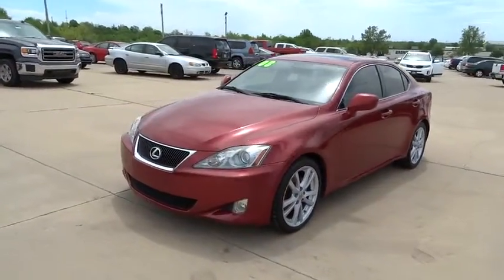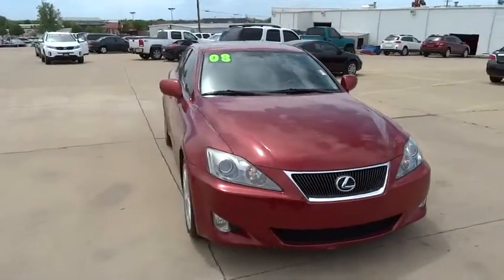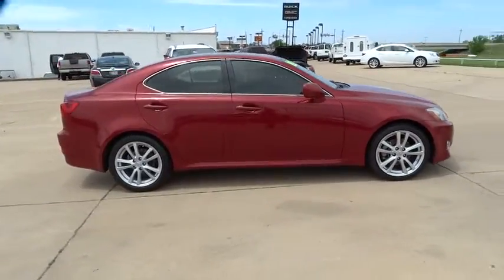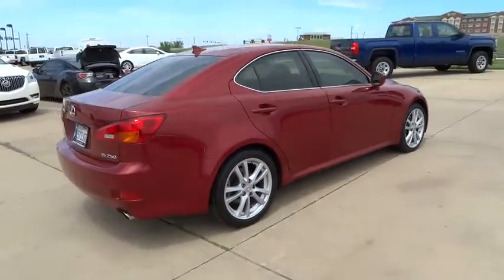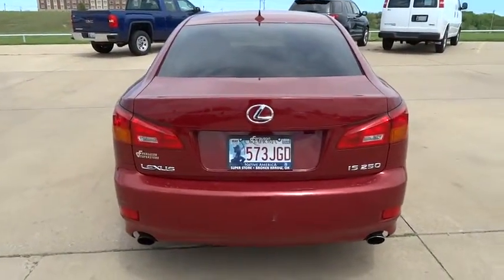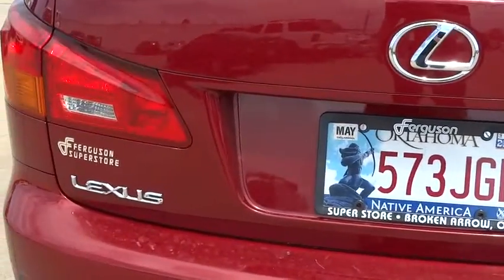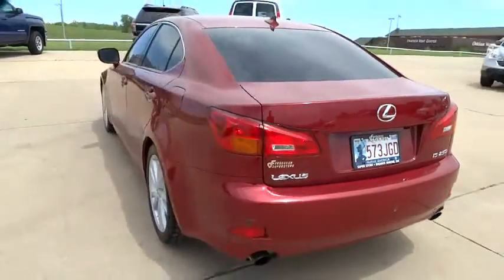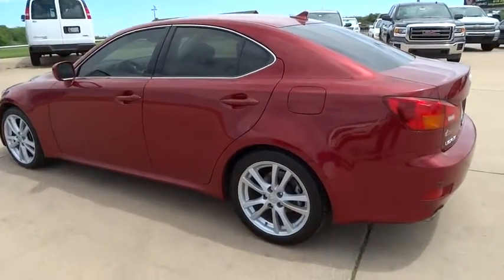2008 Lexus IS 250 Tulsa, Broken Arrow, Owasso, Bixby, Green Country, OK B4032B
2008 Lexus IS 250  - Stock#: B4032B - VIN#: JTHBK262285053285

Ferguson Superstore
1601 N Elm Place